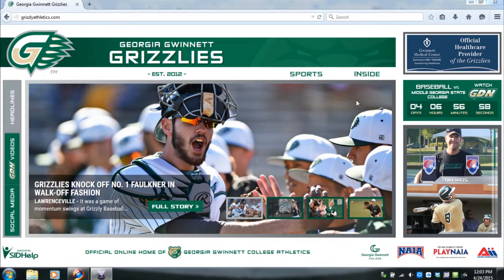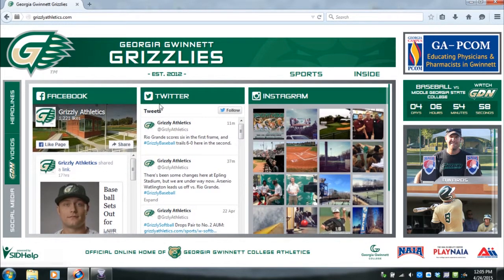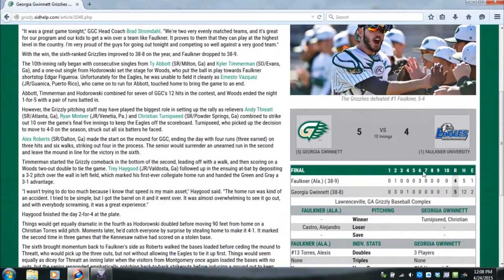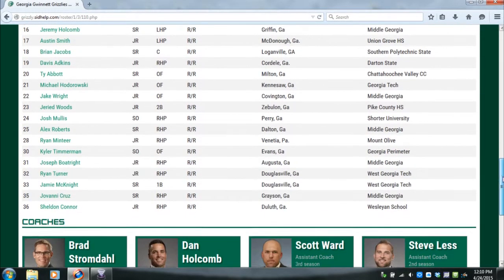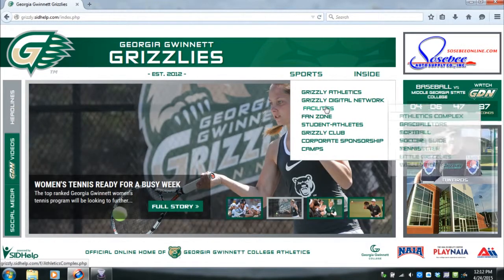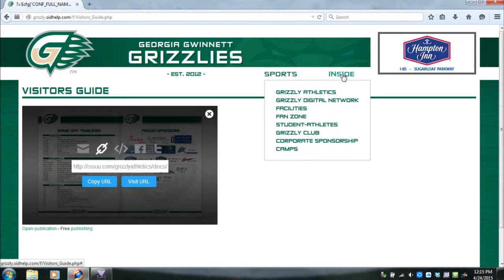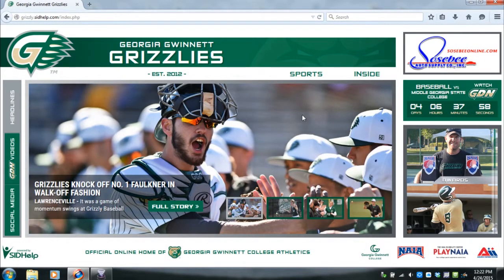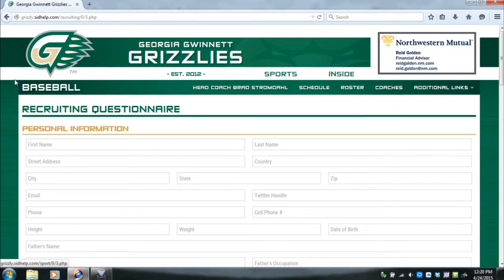The NEW GrizzlyAthletics.com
A step-by-step guide from Assistant Athletics Director of External Operations Ned Colegrove on the features and functions of the new GrizzlyAthletics.com